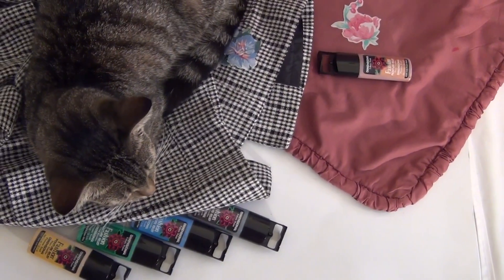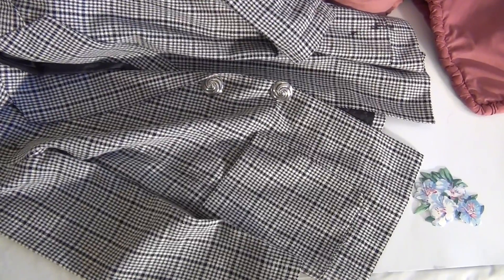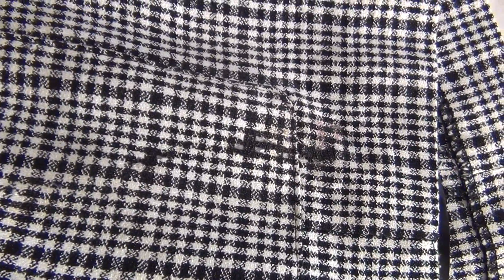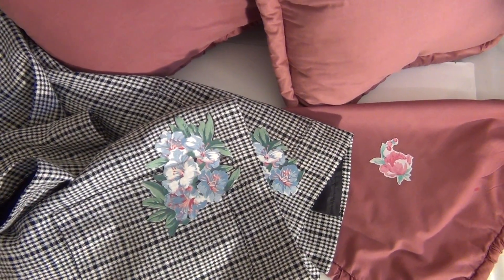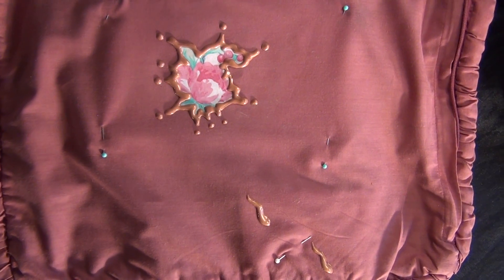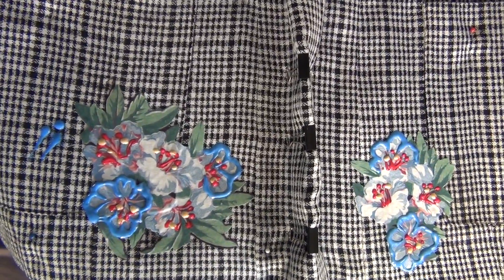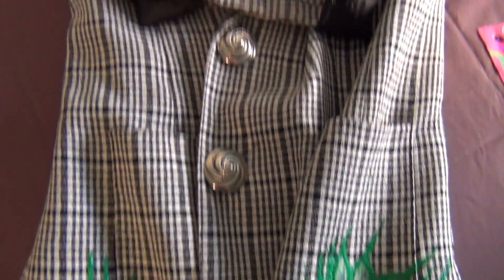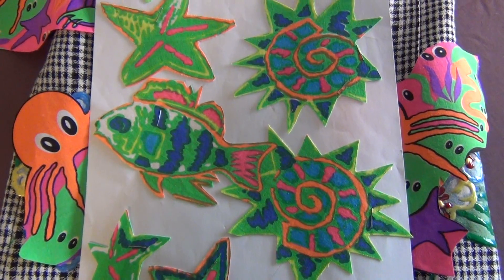Household MENDING Ideas - Demo #1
Carmel demonstrates how to REPAIR THE EASY WAY everyday items for the family.  Fabric Copyright for Jacket :